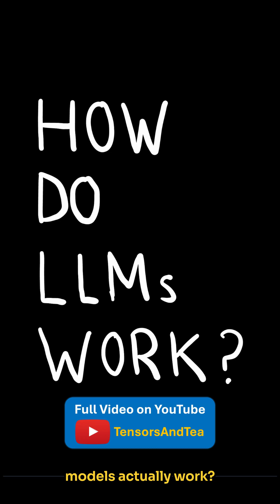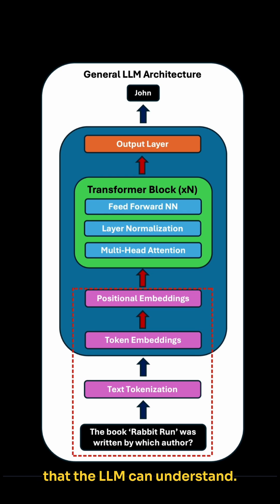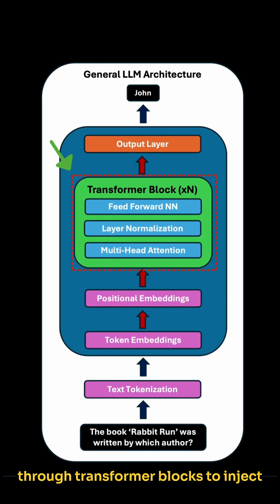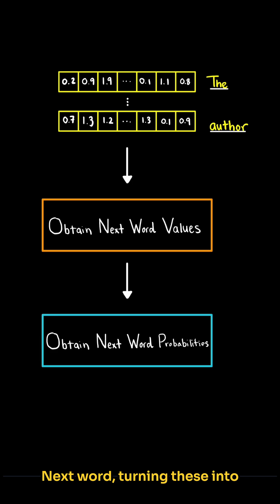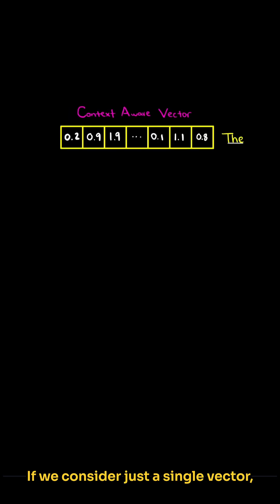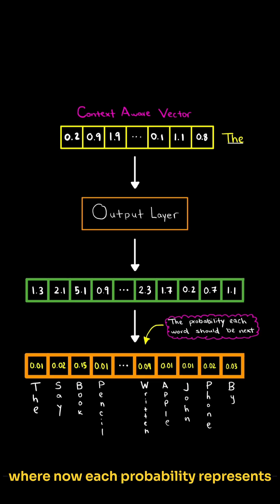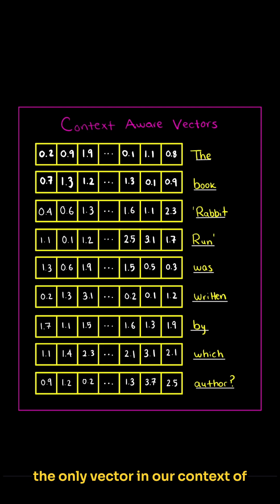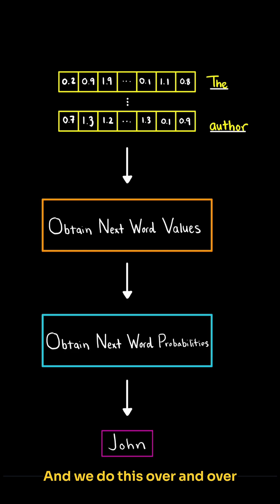How Do LLMs Actually Work? | Post-Processing Stage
How do Large Language Models actually work? In this video we discuss the post-processing stage in the overarching LLM architecture. Please check out the full video on our YouTube page: @tensorsandtea